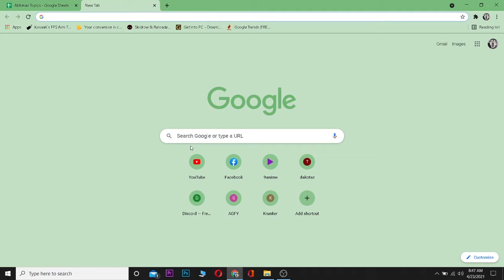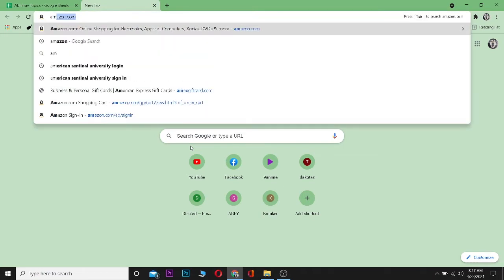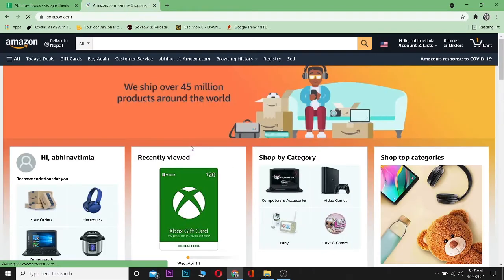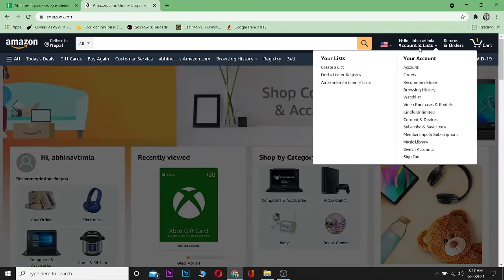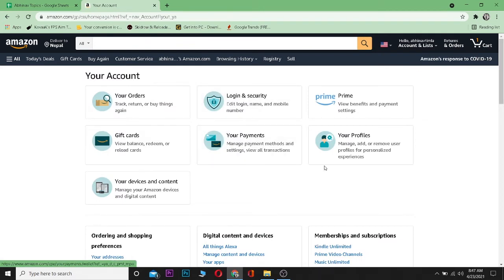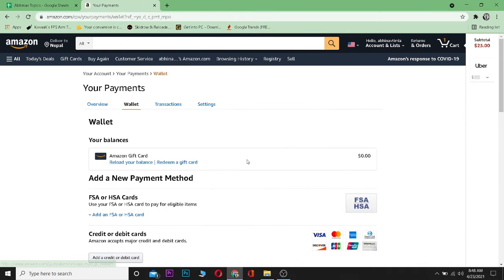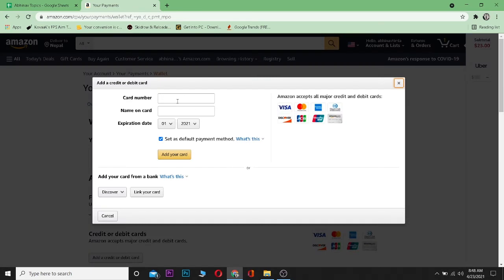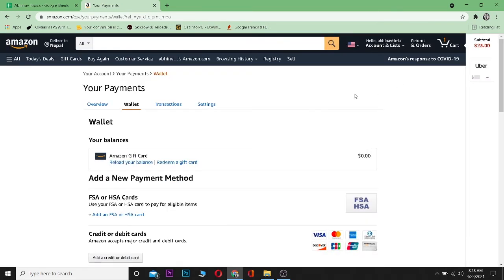Add Debit Card on Amazon | Add Payment Method on Amazon.com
How to add debit card on amazon 2021

New on amazon? This video walks you through the step by step process on how to add debit card on amazon.com or in simple words, this video guides you on ho to add payment methods in amazon. If your card has been expired, you need to update it on the amazon site too. So, here are the steps to update the payment methods in amazon in 2021.